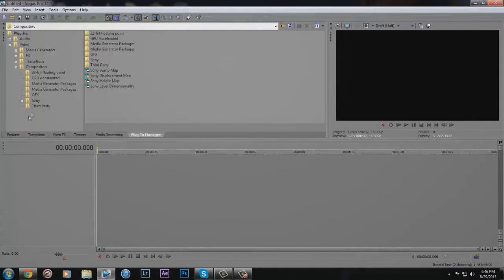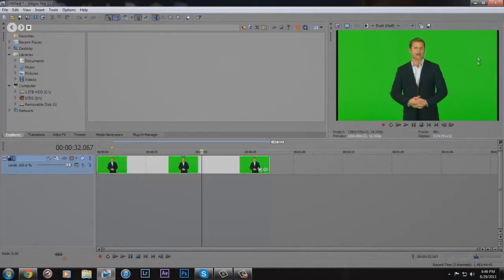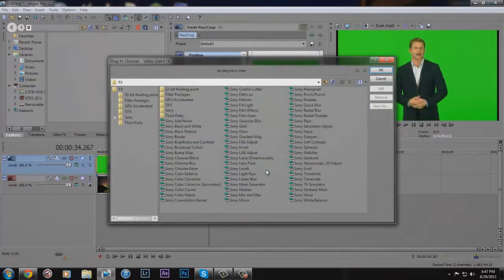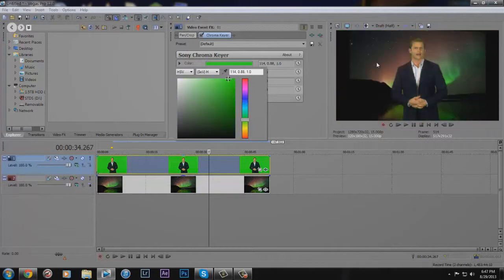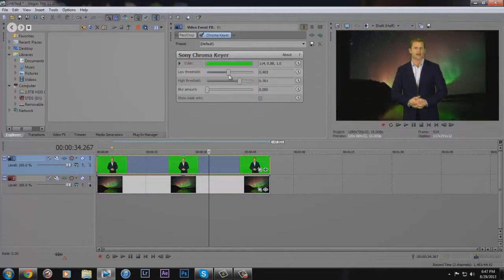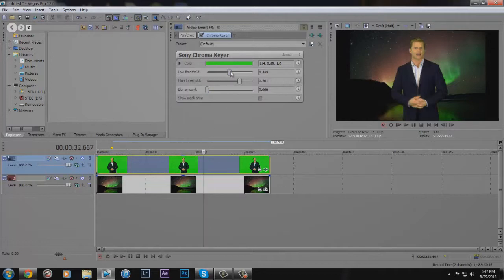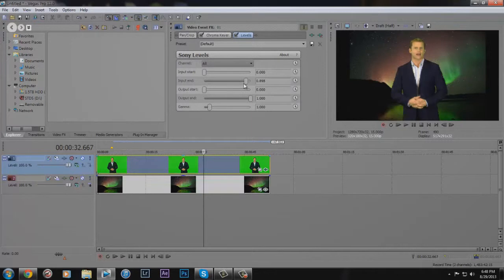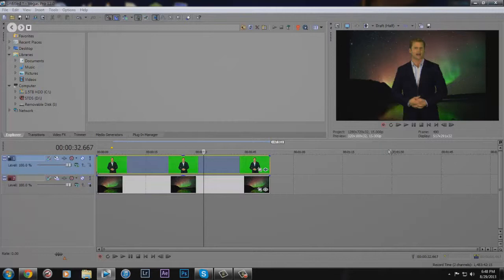How To Make A Green Screen Background (Sony Vegas)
This works with all Sony Vegas versions
Comment if you have any questions (I'm sorry I haven't posted a video in a long time)